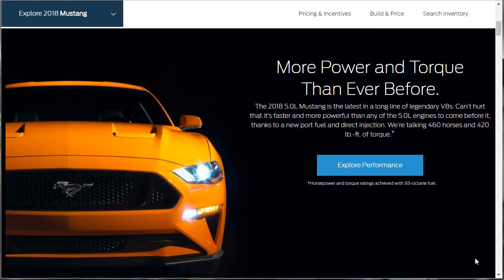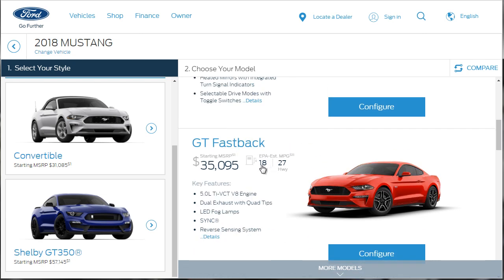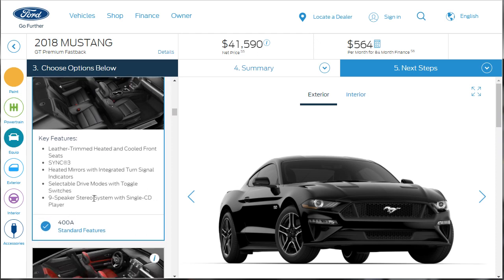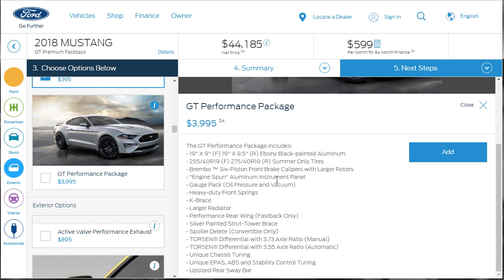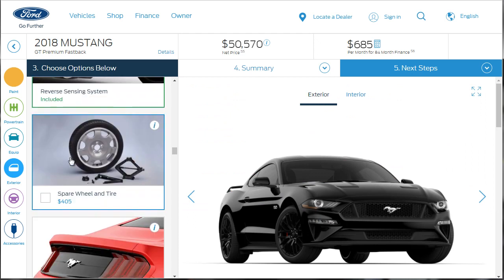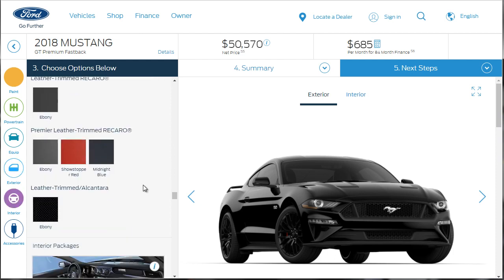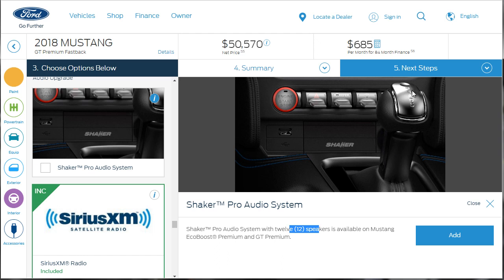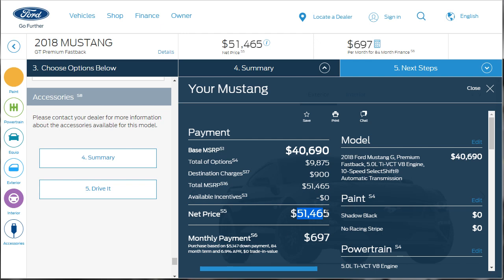2018 Ford Mustang GT - Build Price and Options - Build Your Own Ford Mustang GT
2018 Ford Mustang GT – Build, Price and Option: 2018 Ford Mustang GT colors, wheels, interior, trim, upholstery, packages, options, and accessories.

What's New

For 2018, this generation of Mustang receives its original mid-cycle refresh. There is new front- and rear-end styling and a couple of tweaks to the cottage, but the improvements under the skin are more considerable. Ford has retuned the suspension and added a new 10-speed automatic transmission.

The V6 model has been stopped, but the turbocharged lookup engine increases additional torque. V8 models get more power and a redesigned manual gearbox and a two-mode exhaust system. Magnetic dampers are now available with the Performance Pack, and a heated steering wheel and a suite of driver support attributes can be found.

🚘 CarSpecsAndTrims.com
FREE Trim Level Checklist:

🚗 AutoConsultingNW.com
FREE Report: 5 Tips to Maximize Your Car’s Resale Value:

– Frank